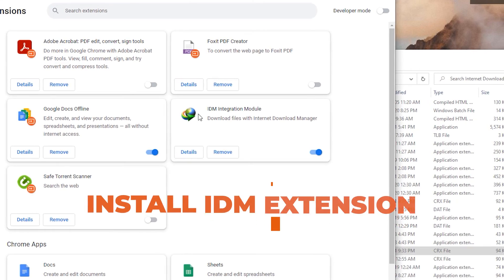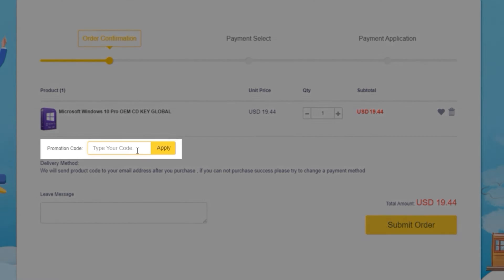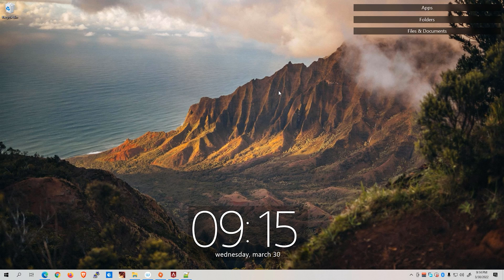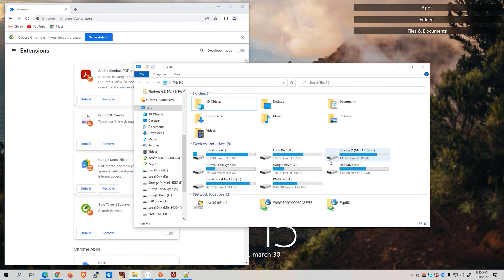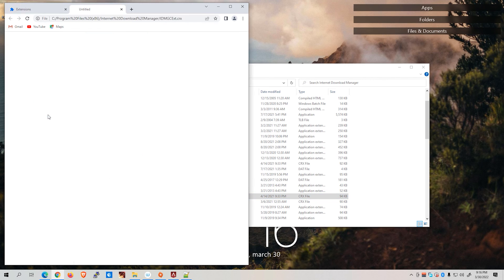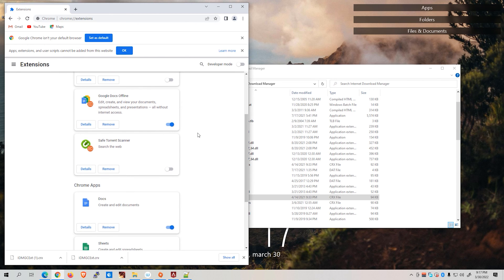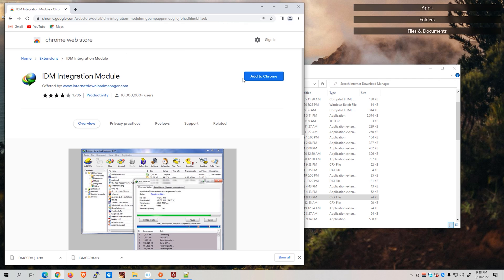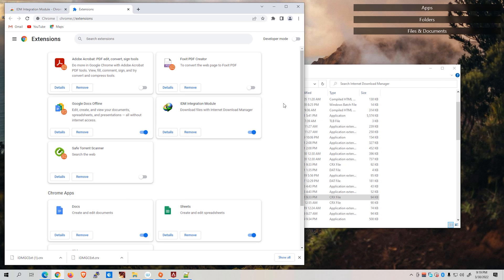How to add idm extension in Google Chrome (2022) | Let's install idm extension!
In today's video I'll show you how to add idm extension on Google Chrome using 2 proven methods that will help you install idm extension on Google Chrome web browser.

It is possible that sometimes the idm extension on Google Chrome can get corrupted or for some reason, may fail to install during an update or installation procedure. Hence, in this video I'll walk you through on how can you install internet download manager extension on your Google Chrome's web browser.